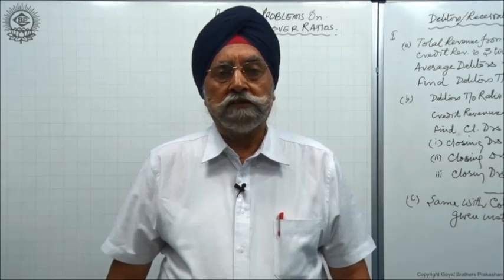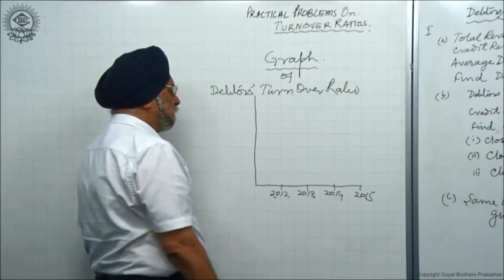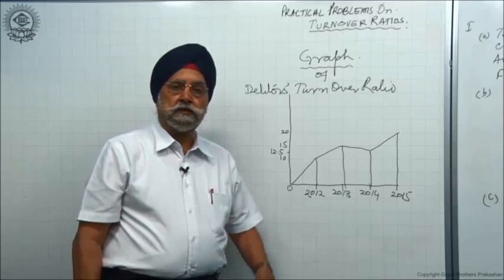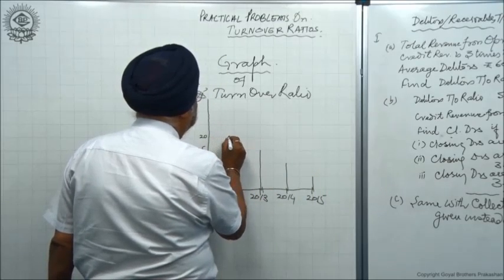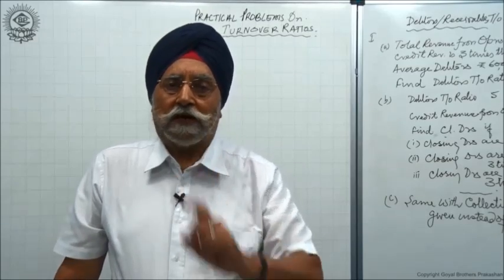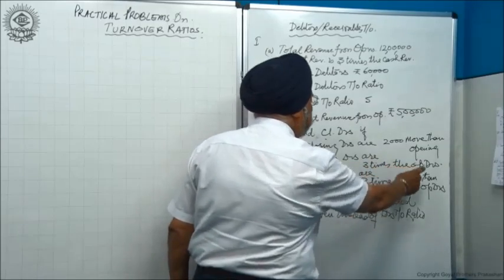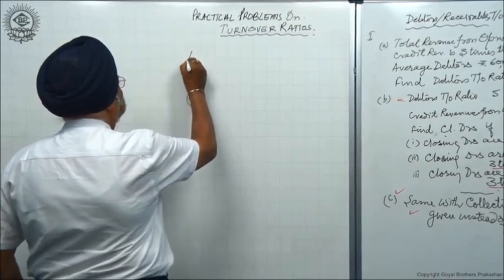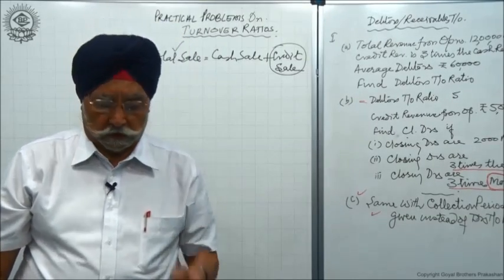Practical Problems on Turnover Ratios - CBSE Class XII Accountancy by Dr. Balbir Singh